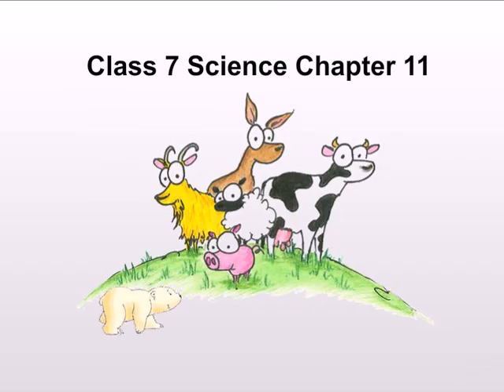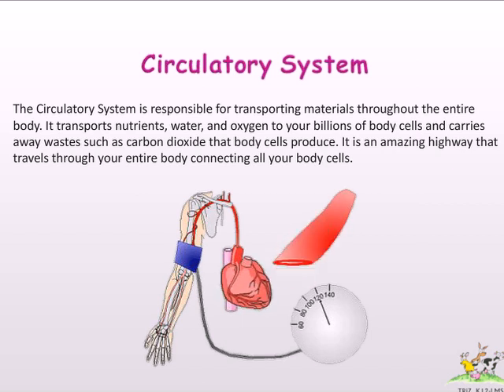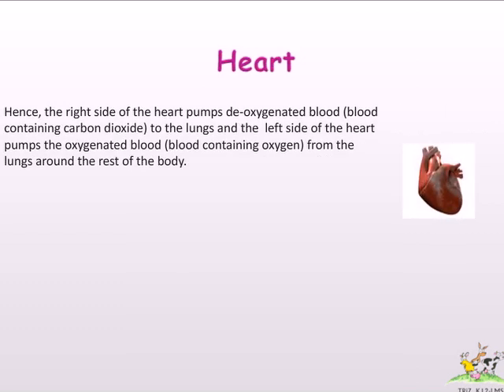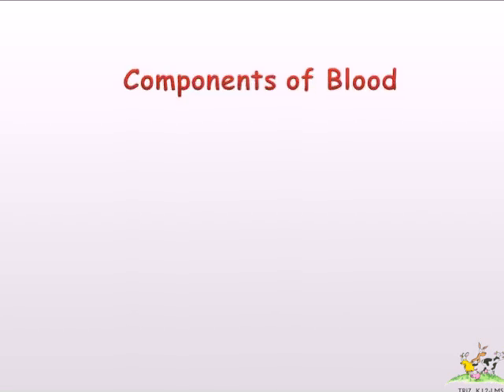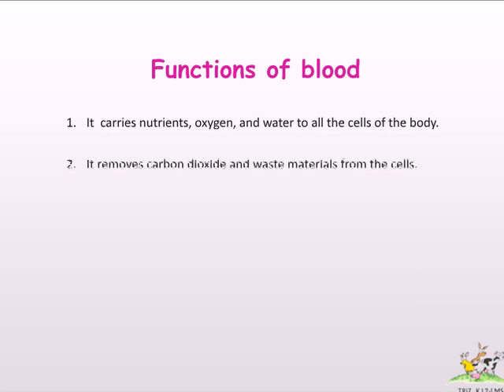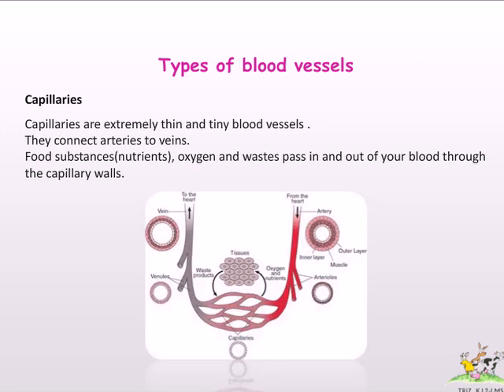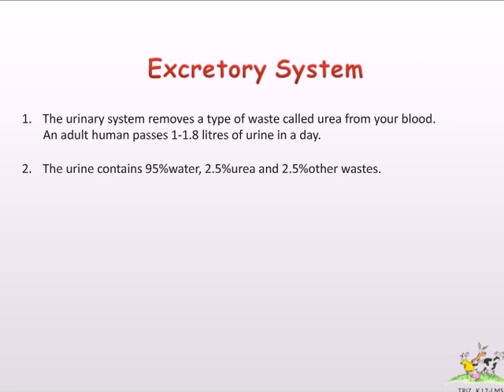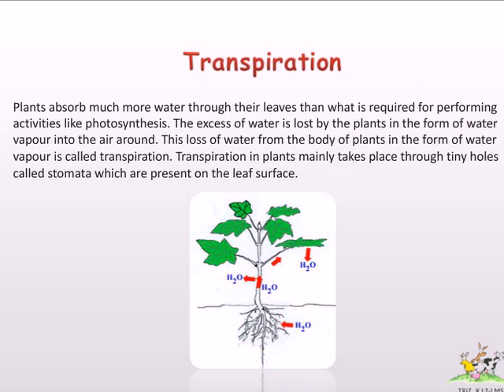CBSE Standard 7 Chapter 11 Transportation in Animals and Plants part 3 detailed explanation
Transportation in Animals and Plants Standard 7 chapter 11 Educational content,Educational video,CBSE content,NCERT content,CBSE video